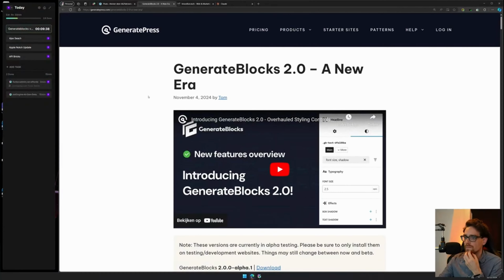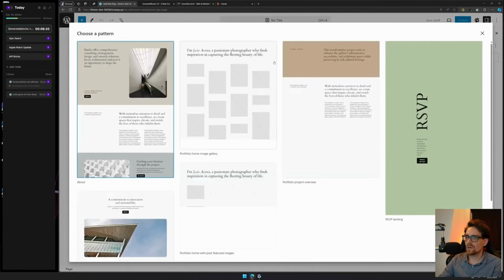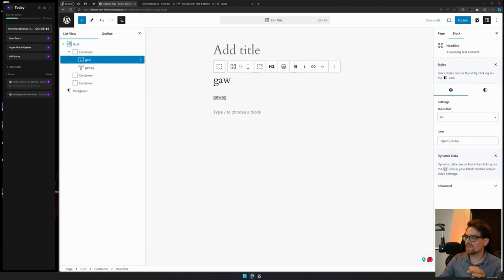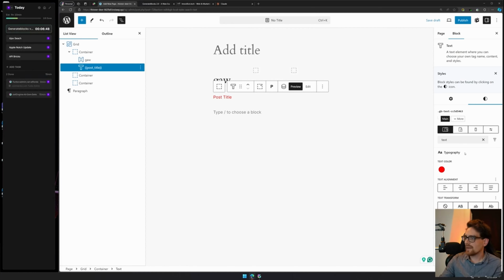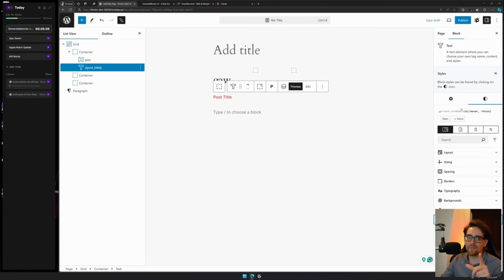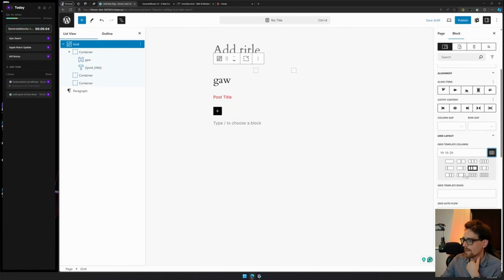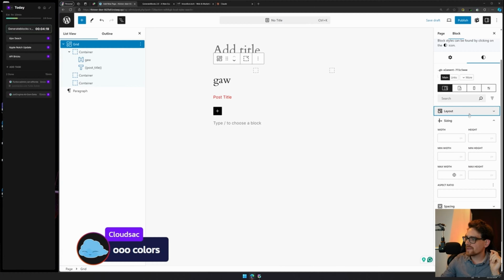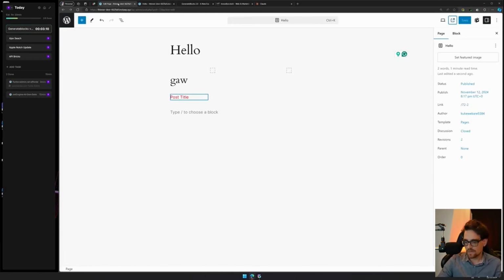I Didn't Expect Generate Blocks v2 to Be This Good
Curious about Generate Blocks v2? Get ready to discover the benefits of this new Gutenberg block plugin for WordPress. Test it now!

⏲️ Timestamps ⏲️
00:00